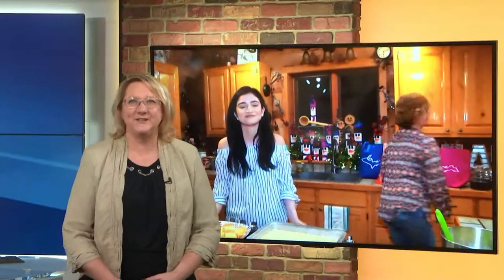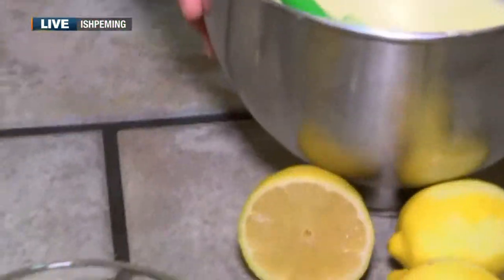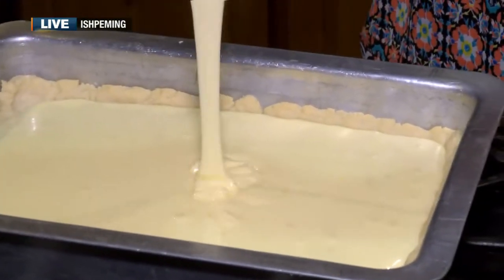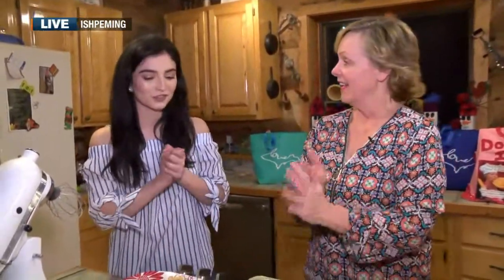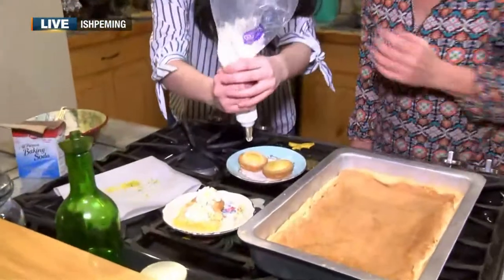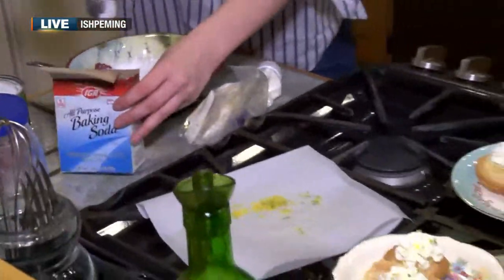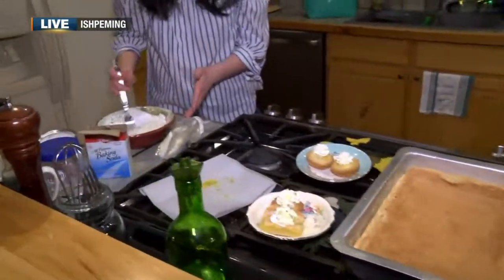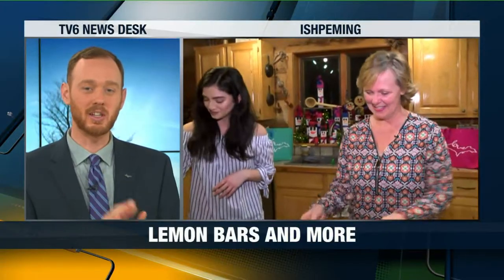Lemon Bars & More W/ The Yooper Goddess